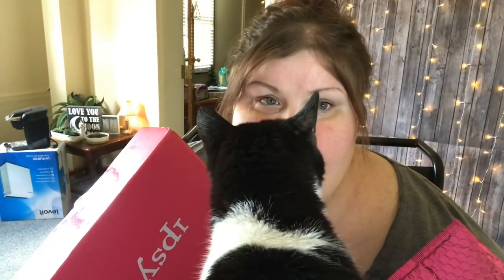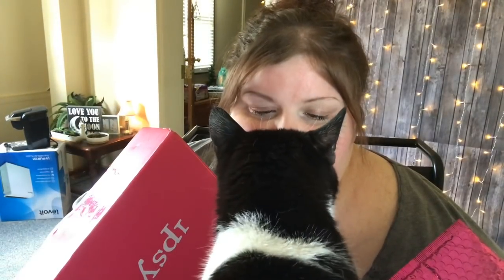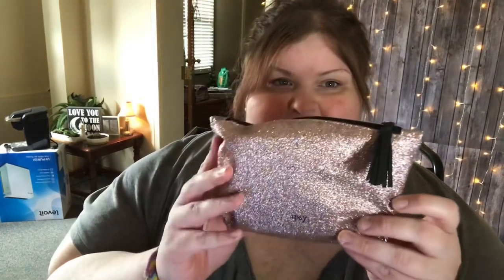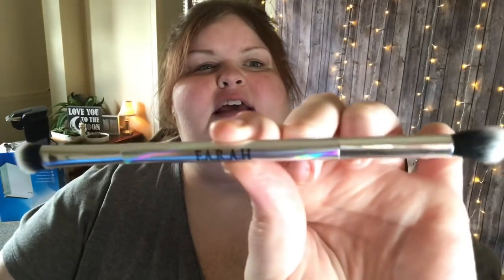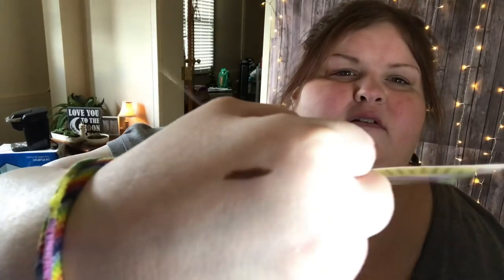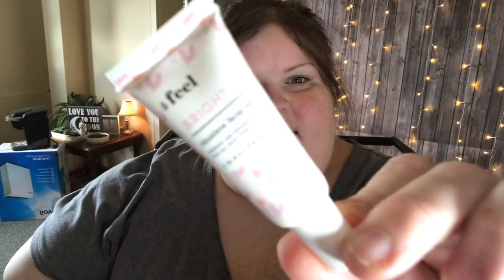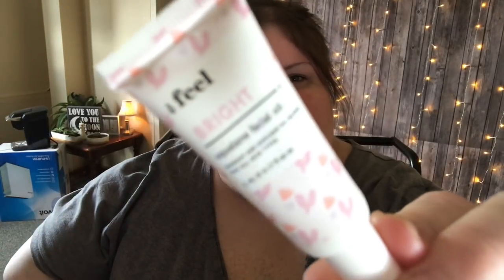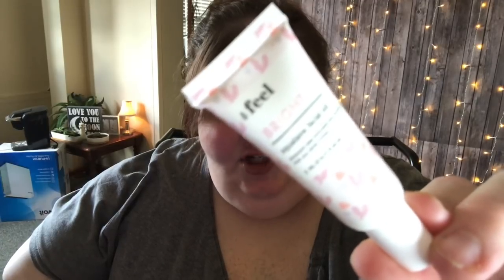Ipsy VS. Ipsy Plus | May 2019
Food/Health Items:
Food Scale: Etekcity Nutrition Food Scale
Ice Maker: hOmelabs Portable Ice Maker
Air Fryer: GoWISE Air Fryer 3.7 Quart  Programmable
Air Fryer Liners: BESEGO Bamboo Liners
Hydr-8 Insulated Time Marked 32oz Cup
Coldest Water - 32oz Wide Mouth Cup w/ Flip top straw top
Scale: My Weigh SCMXL700T
Hand Weights: Empower 4lb Walking Weights w. Hand Straps

Books & Spirituality:
(Coming Soon!) 😌

Follow me on ALL the things:
MyFitnessPal: LifeByJen

“I can do ALL things through Christ who strengthens me!” -Philippians 4:13